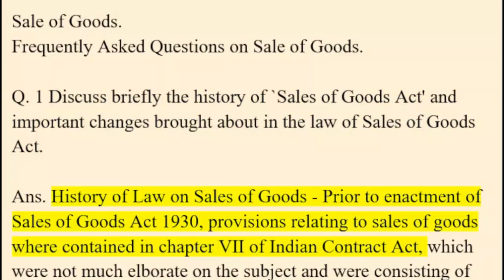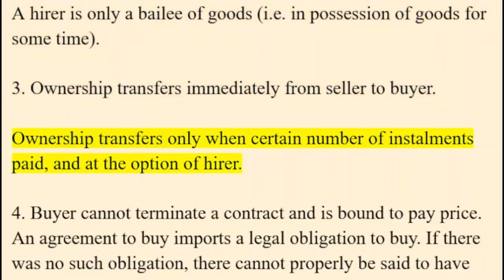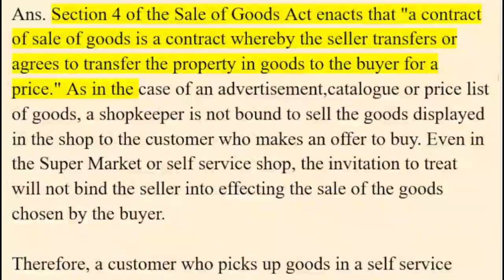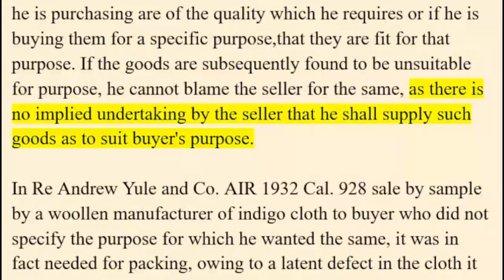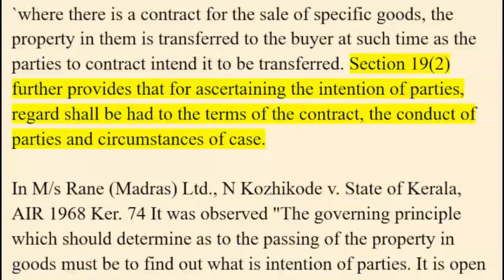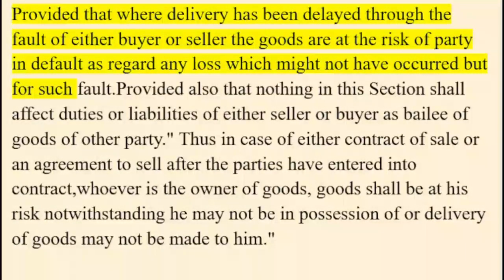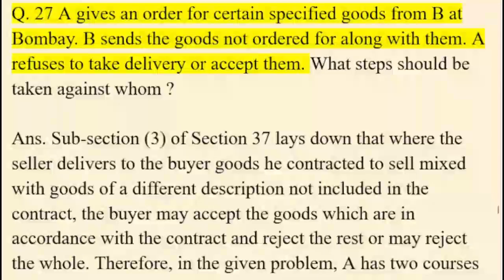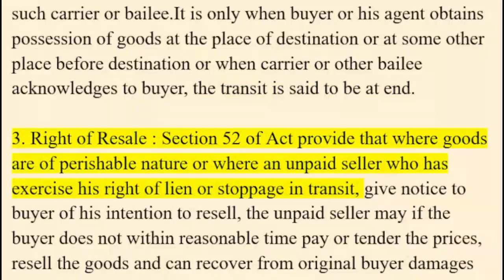Sale of Goods Act_Frequently Asked Questions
Q. 1 Discuss briefly the history of `Sales of Goods Act' and important changes brought about in the law of Sales of Goods Act.

Q. 2 Writ short note on following :-

(a) Contract of Sales of Goods

(b) Goods

Q. 3 Distinguish `Sale' from (a) bailment, (b) barter, and (c) gift.

Q. 4 Distinguish hire purchase agreements from contract of sale of goods on instalments basis.

Q. 5 Distinguish between `sale' and an `agreement to sell'. When does an `agreement to sell' becomes as `sale' ?

Q. 6 The Central India Machinery Manufacturing Co. Ltd. agreed to manufacture and supply wagons to Union Government. The agreement was made between the company and Railway Board which acted on behalf of Union Government. Is it a contract of sales of goods or contract for work and labour ?

Q. 7 A contracts to sell to B all the grain that may be produced on his farm. The entire crop is lost due to failure of rains. Who shall suffer the loss ?

Q. 8 `A' was shopping in the super market, he picked up a bottle of soft drink from a shelf with the intention to buy it. While he has examining it, the bottle exploded in his hand and injured him. A sued both the management of super market and the company which had bottled the drink to recover damages for breach of condition arising from the sale of good. Will he succeed.

Q. 9 A agrees to sell to B 100 bags of flour which are in his store room. Before the date of delivery the store room of A got flooded with water. Consequently the 100 bags of flour get destroyed. Does B have any right against A ?

Q. 10 Is time an essence of a contract for the sale or goods ? Discuss the rule about stipulations as to time in such contracts.

Q. 11 Distinguish between condition and warranty and give two illustration of each.

Q. 12 What conditions and warranties are implied in a contract of sale of goods ?

Q. 13 Explain with the help of appropriate examples the doctrine of "Caveat Emptor".

Q. 14 A purchased rice from B being the content of a godown. A had paid earnest money and had taken delivery of a part of rice. Before the rest could be taken away, it was destroyed by fire. Who will bear the loss ?

Q. 15 A manufacturer of woollen cloths sold woollen cloth to a tailor on the basis of particular sample. The tailor had purchased the cloth for particular purpose but he had not told the seller about the same. Owing to latent defect in cloth as well as in sample, the cloth turned out to be unfit for purpose for which tailor had purchased though the same was fit for other purpose. Tailor filed suit for damage. Decide.

Q. 16 (a) What is meant by `Sale by Sample' ? What are the conditions implied in sale by sample ?

(b) Vulcanized rubber material was agreed to be sold in rolls 40 ft. long under the description of Linatex and with small soft piece as sample. Following a request from buyer, the seller sent ten rolls directly to customer of buyer to whom it had been resold by description and same sample. Customer rejected the goods on the ground that goods were crinky, hard and folded. Seller sues the buyer for price. Court found that simple process of heating and pressing would correct the defect. Was the customer justified in rejecting the goods ? Can the buyer avoid payment altogether or must they be content with reduction in price ?

Q. 17 What are the Rules regarding transfer of property in goods as per Sales of Goods Act ?

Q. 18 A purchased rice from B being the content of a godown. A had paid earnest money and had taken delivery of a part of rice. Before the rest could be taken away, it was destroyed by fire. Who will bear the loss ?

Q. 19 `A' delivers a jewellery to `B' on approval, specifying that in case of non-acceptance it should be returned within 15 day. `B' begins to use the jewellery without communicating his acceptance, after 10 days the jewellery is stolen from B's house. Can `A' recover the price of jewellery from B ?

Q. 20 `A' sells to `B' on the 5th March, all the hay standing on my land in a particular enclosure; the hay to be cut and carried by B after two weeks and the price of Rs. 500 to be paid on 15th April. The hay destroyed by fire before it was cut. A sues B for price after the due date. Decide.

Q. 21 What do you understand by `reservation of right of disposal' ?

Q. 22 `Risk prima facie passes with property'. Explain what are the exceptions to this principle.